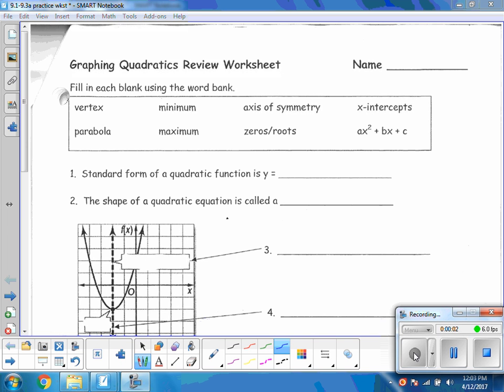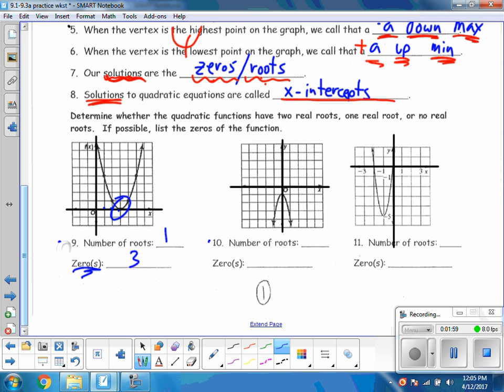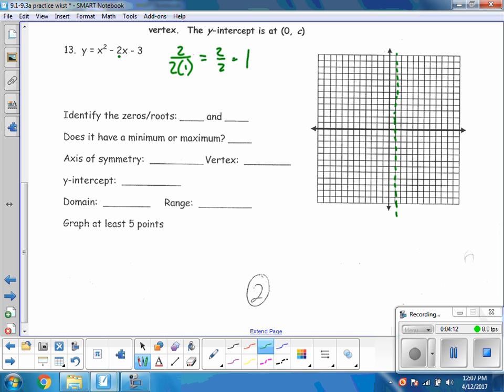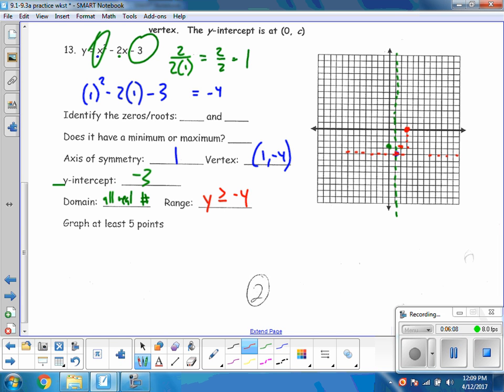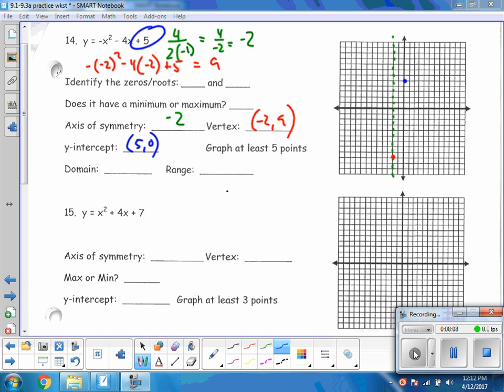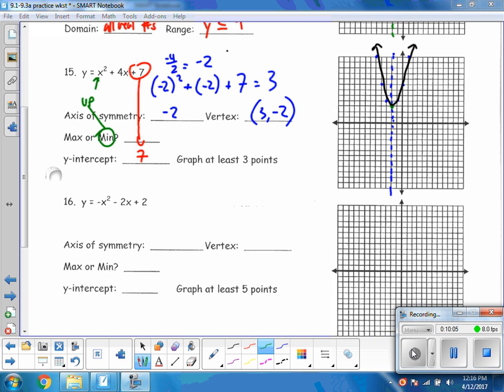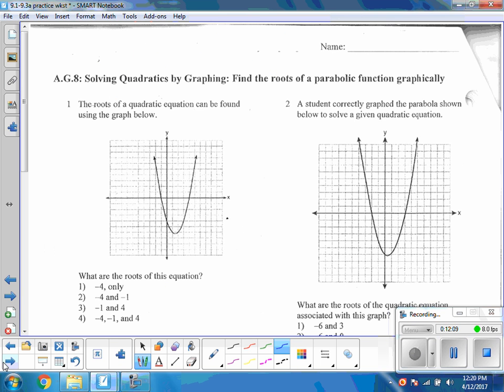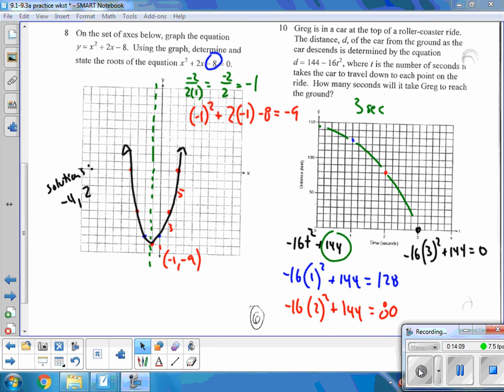Algebra1 9.1-9.3a review video